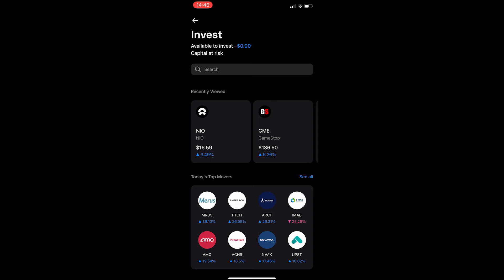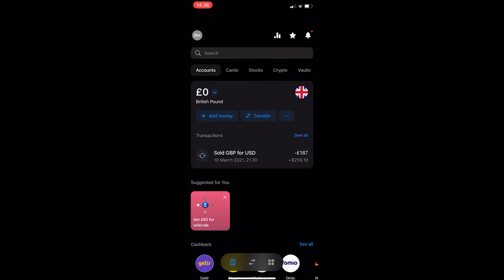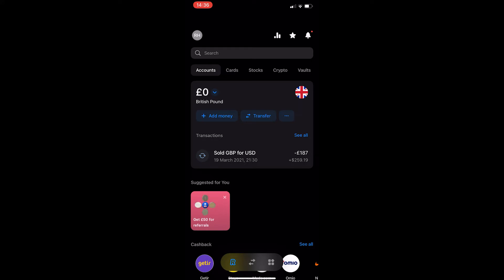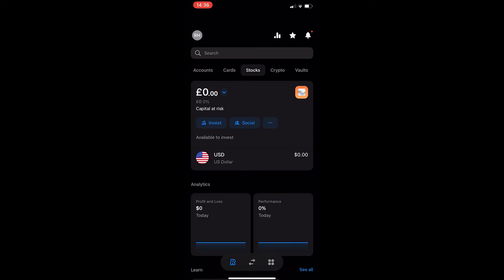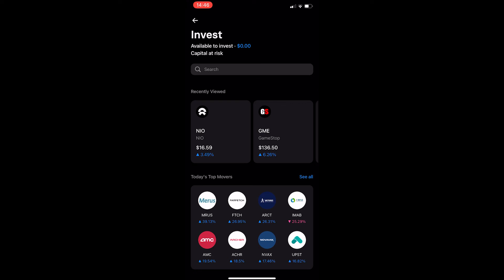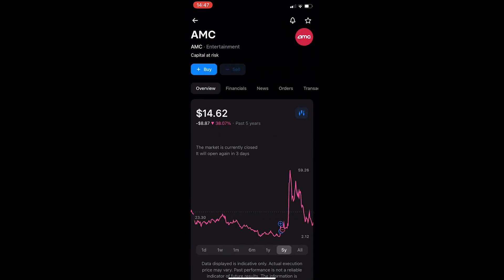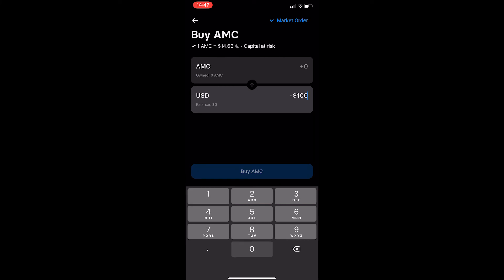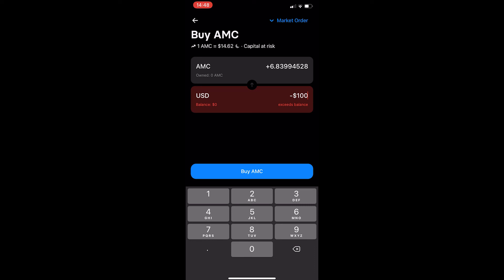How To Buy AMC on Revolut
In this tutorial I will show you How To Buy AMC on Revolut